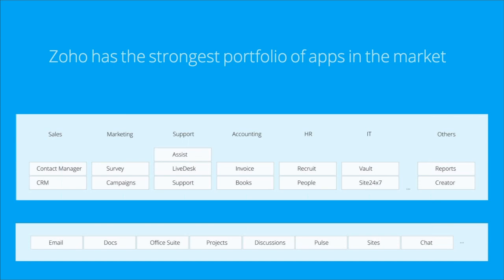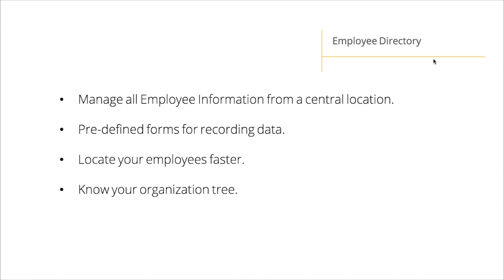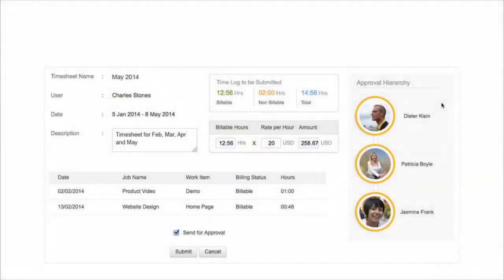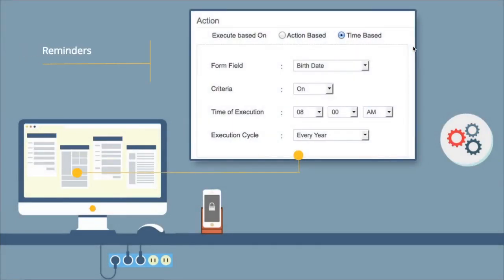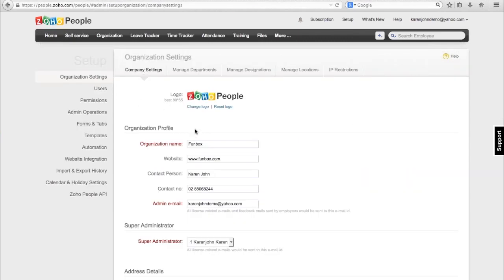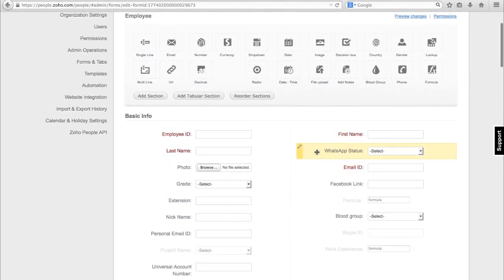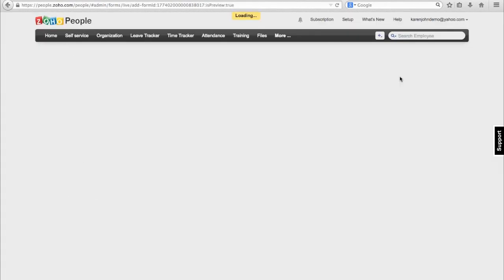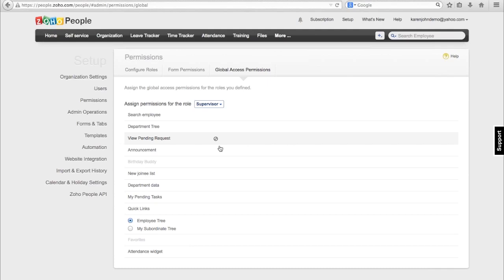Webinar: Automate all your HR activities with Zoho People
Switch from an ERP system to a System of Employee Engagement. Zoho People is an online HRIS which lets you maintain your employee database, manage your workforce and ensures consistency in all your HR Processes.